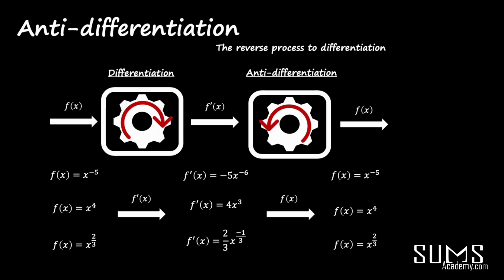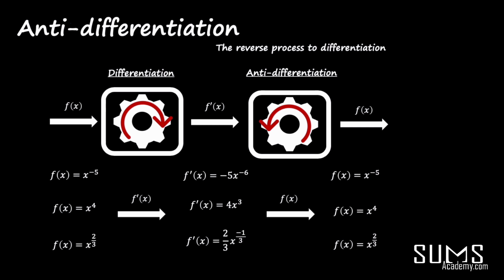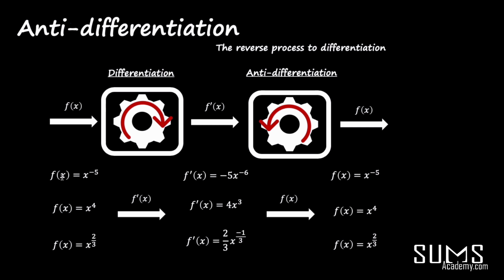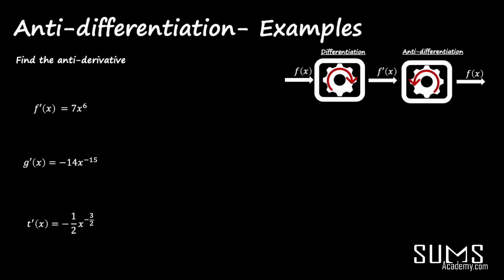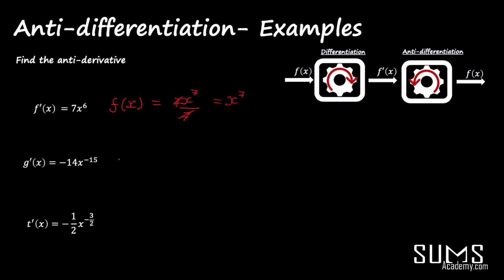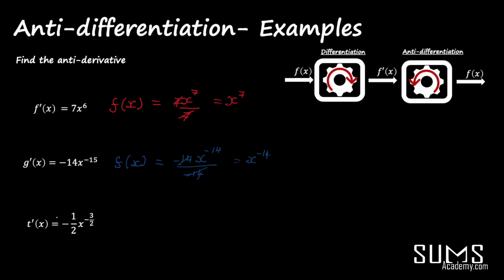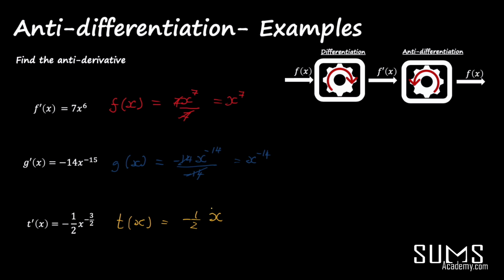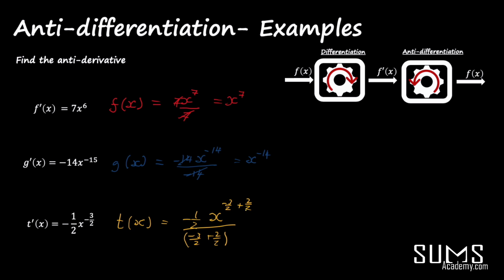6 Anti differentiation | Integration | Higher Mathematics